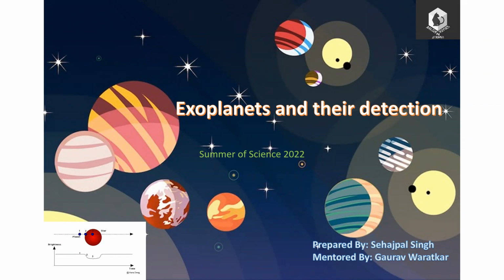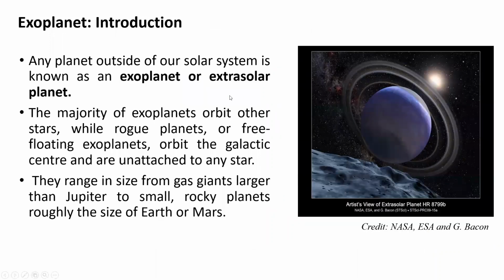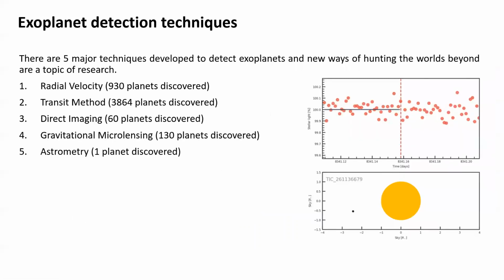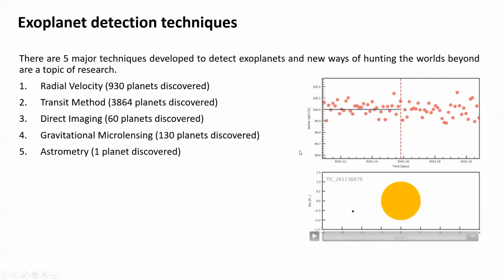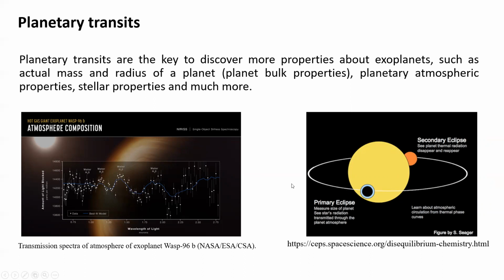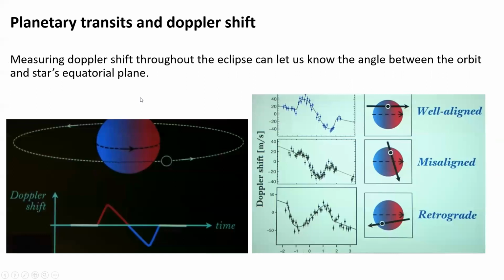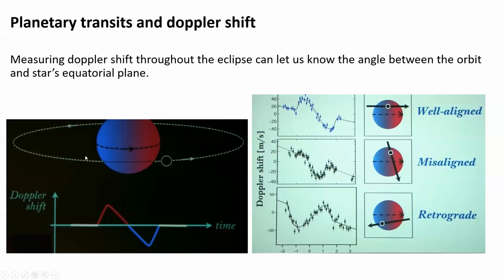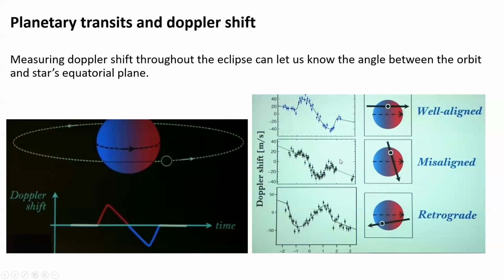Exoplanets and their detection | Summer of Science 2022 | Maths and Physics Club | IIT Bombay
The video is a part of my reading project in the Summer of Science 2022, organized by the Maths and Physics Club at IIT Bombay. The content covered is taken from various sources, including the Internet and research papers.

References:
Carter, J. A., Agol, E., Chaplin, W. J., Basu, S., Bedding, T. R., Buchhave, L. A., Christensen-Dalsgaard,
J., Deck, K. M., Elsworth, Y., Fabrycky, D. C., Ford, E. B., Fortney, J. J., Hale, S. J., Handberg, R.,
Hekker, S., Holman, M. J., Huber, D., Karoff, C., Kawaler, S. D., … Winn, J. N. (2012). Kepler-36: A
Pair of Planets with Neighboring Orbits and Dissimilar Densities. Science, 337(6094), 556–559.
Exoplanets: Detection, formation, properties, habitability. (2008). Choice Reviews Online, 46(03), 46-
Jorissen, A., Mayor, M., & Udry, S. (2001). The distribution of exoplanet masses. Astronomy &
Marcy, G., Butler, R. P., Fischer, D., Vogt, S., Wright, J. T., Tinney, C. G., & Jones, H. R. A. (2005).
Observed Properties of Exoplanets: Masses, Orbits, and Metallicities. Progress of Theoretical Physics
Historic Timeline | Explore. (n.d.). Exoplanet Exploration: Planets Beyond Our Solar System. Retrieved
Lists of Exoplanets (2022). Wikipedia.
Overview | What is an Exoplanet? (n.d.). Exoplanet Exploration: Planets Beyond Our Solar System.
The Big Questions | The Search For Life. (n.d.). Exoplanet Exploration: Planets Beyond Our Solar System.
Wright, J. T., & Gaudi, B. S. (2013). Exoplanet Detection Methods. In T. D. Oswalt, L. M. French, & P.
Kalas (Eds.), Planets, Stars and Stellar Systems (pp. 489–540). Springer Netherlands.